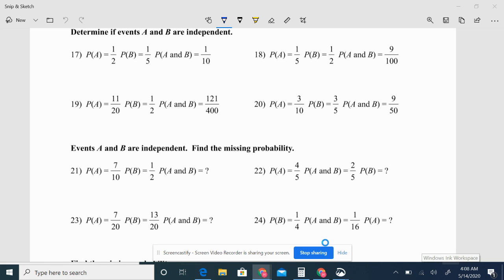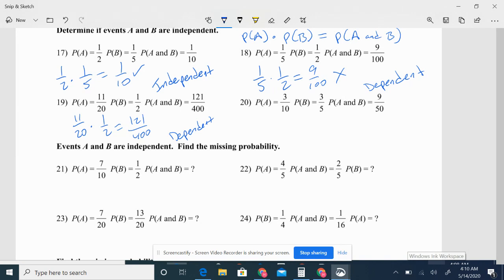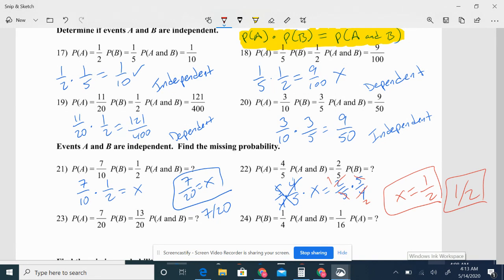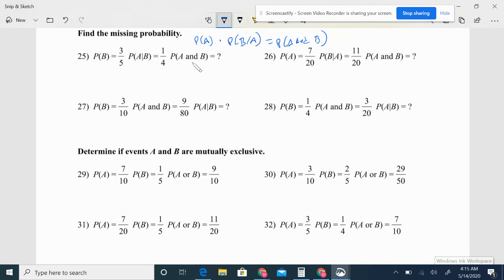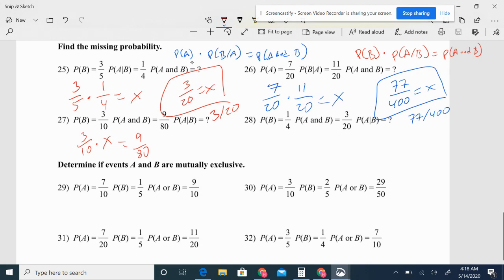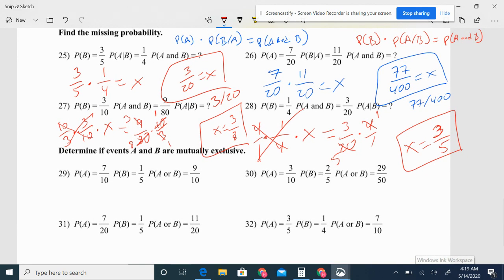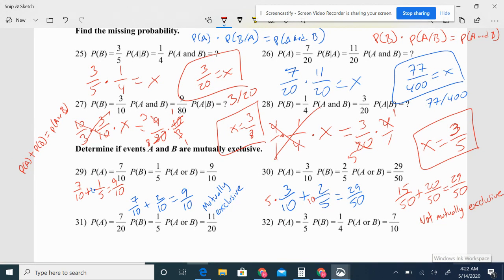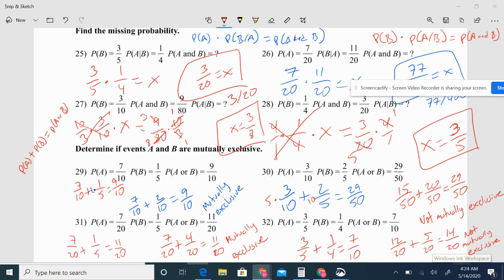Leonzo dependent, independent, and mutually exclusive